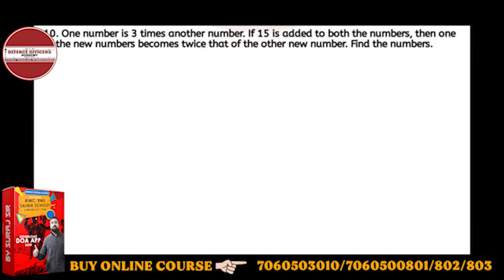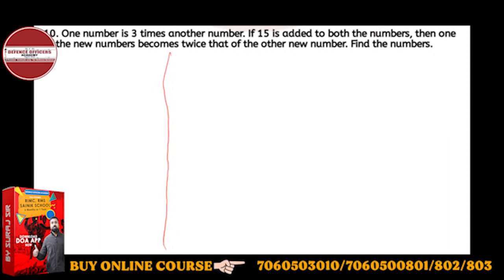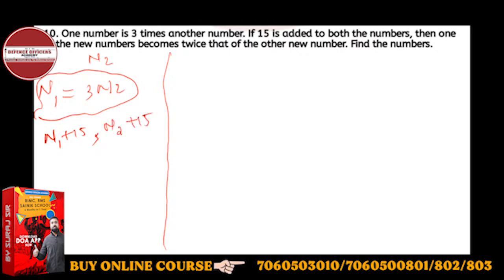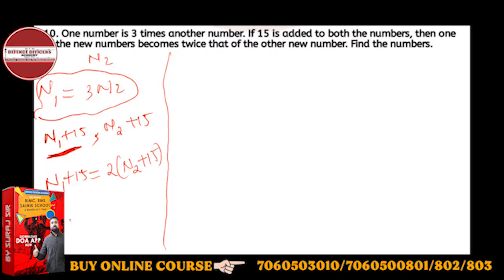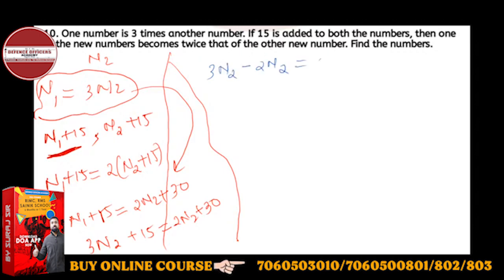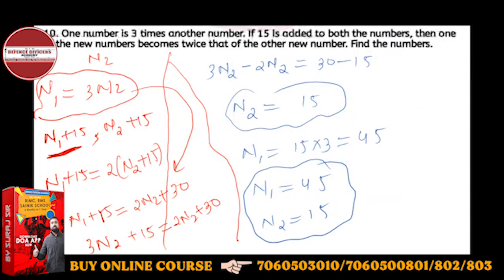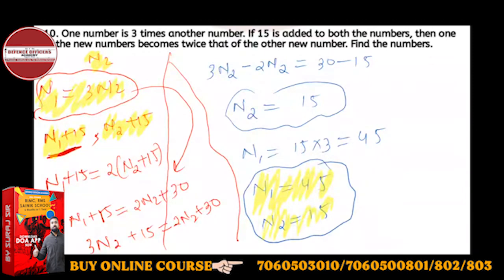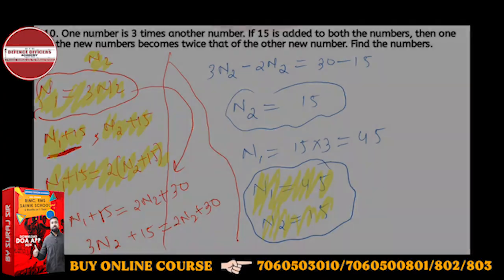One number is 3 times another number. If 15 is added to both the numbers, then one of the new number